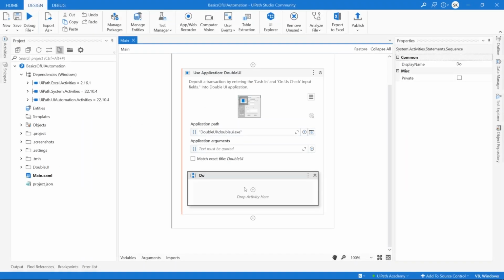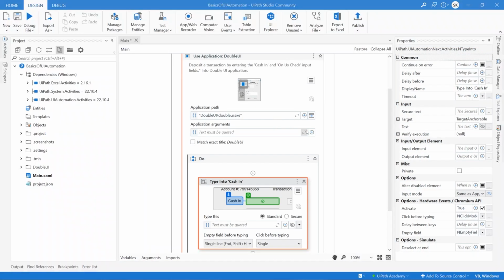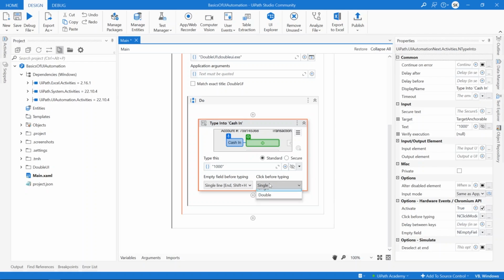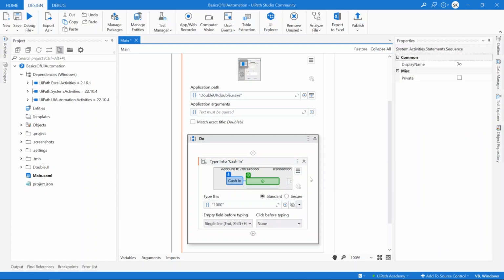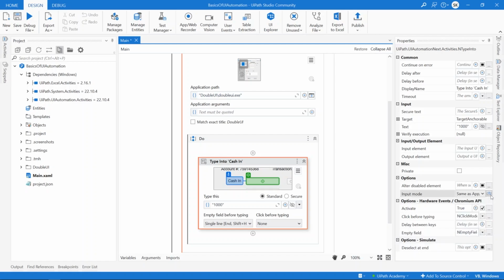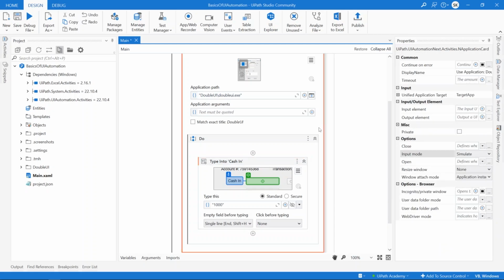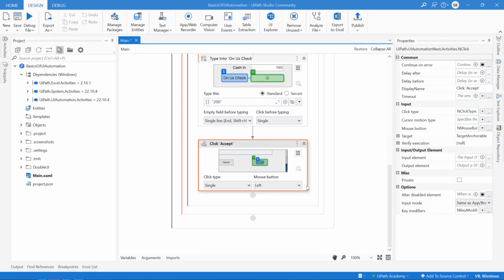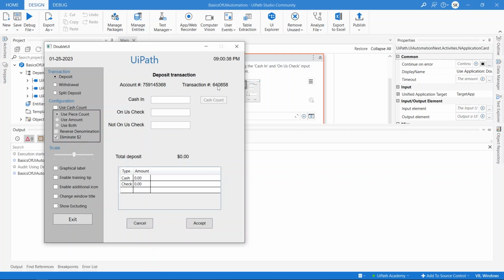Input Methods and Input Activities Part 2